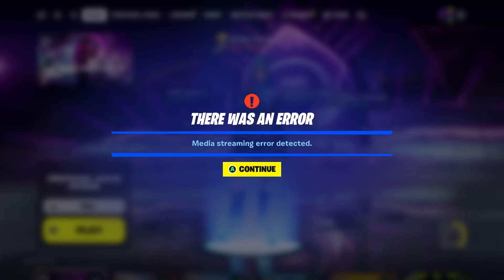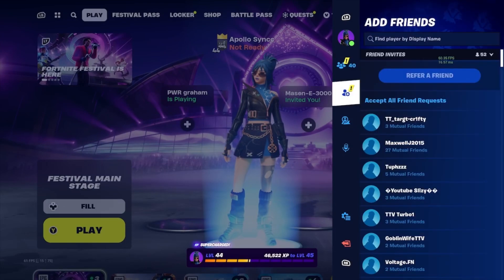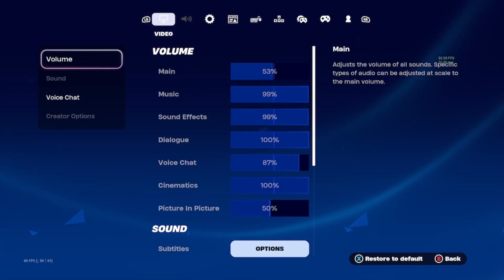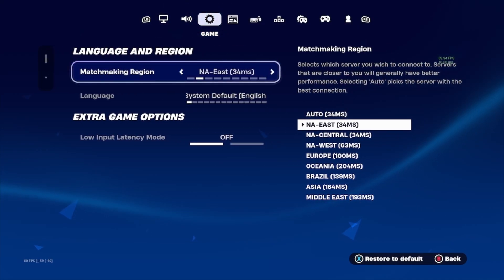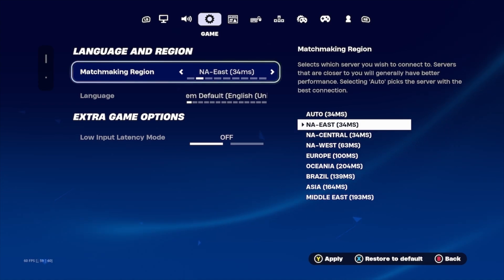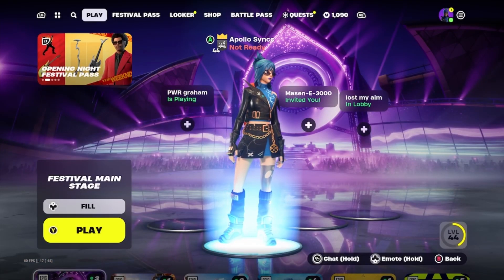Media Streaming Error Detected Music Festival FIX!